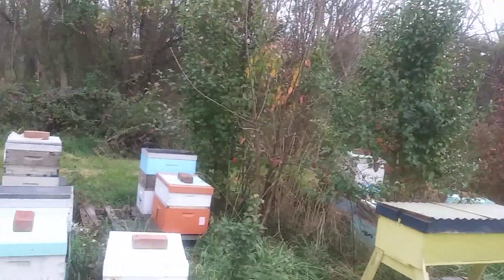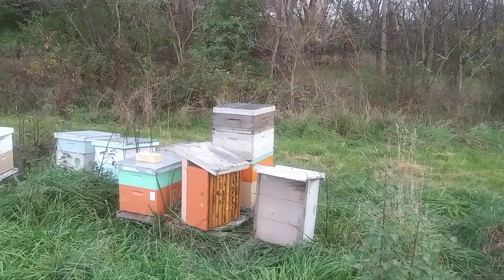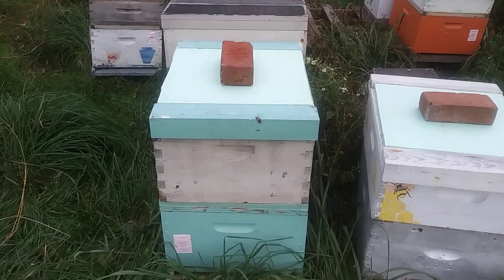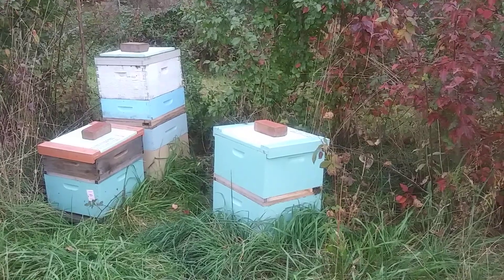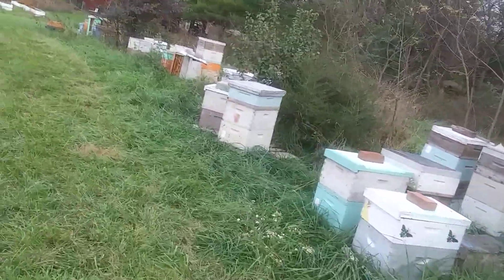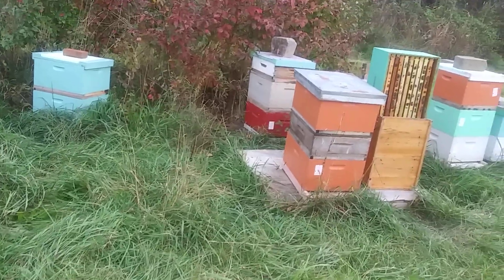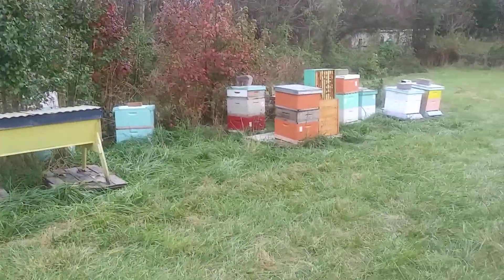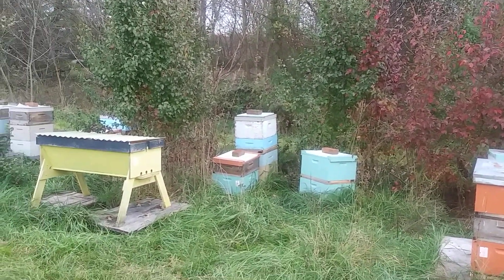Fairplay yard. Ready for treatments.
I've already lifted all the hives in the yard a couple of times and now it's just time to come back and go over them and do it again and I'm thinking about coming back and doing a oxalic acid treatment in addition to the two that I'm going to do near the end of November early December.